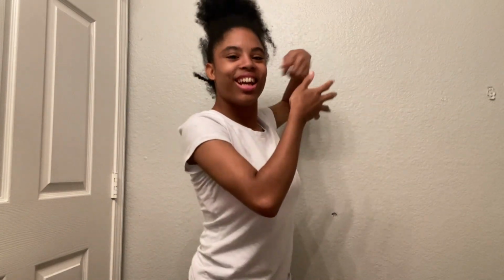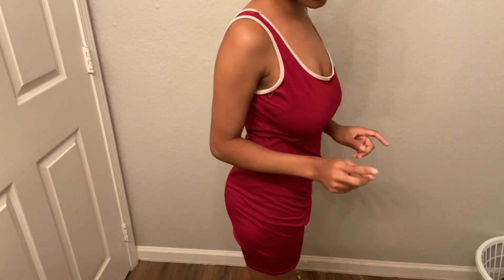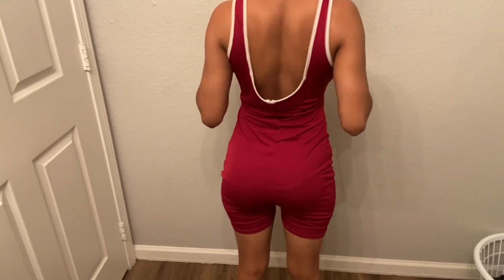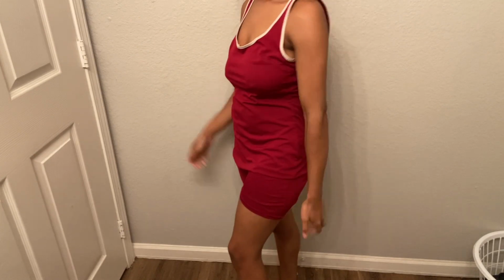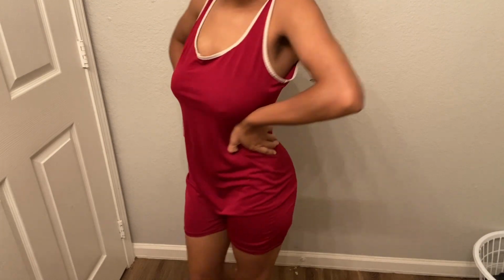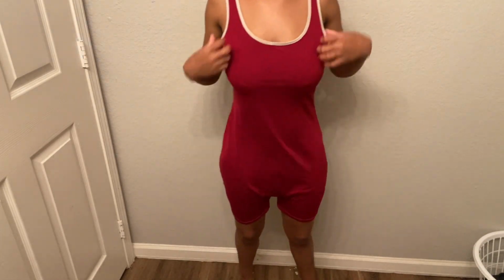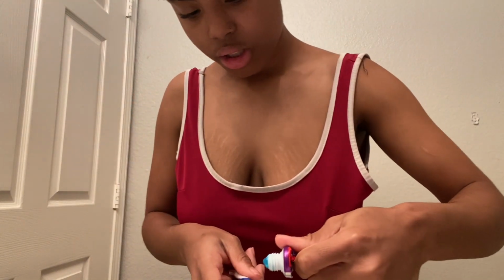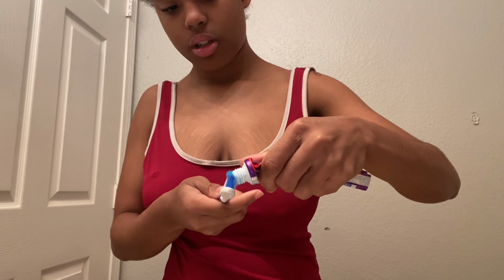A day in the life |my night routine +skin care routine!!